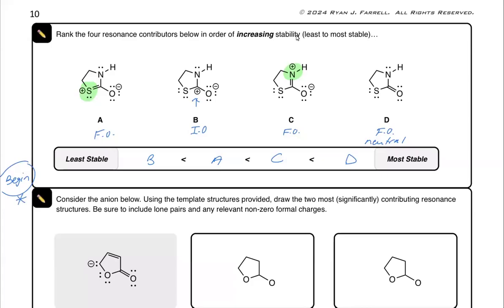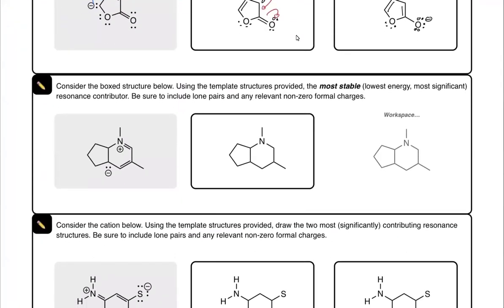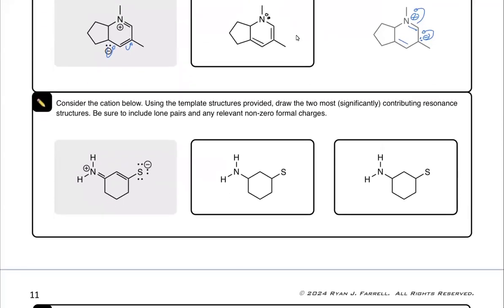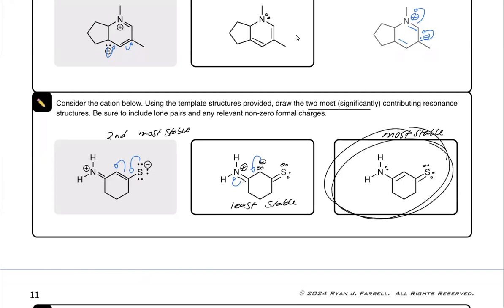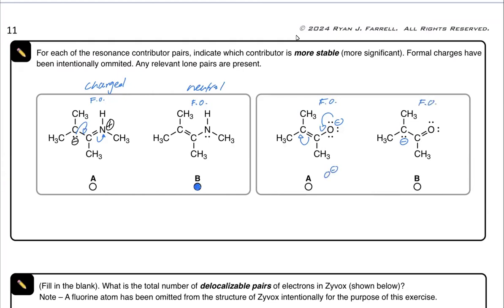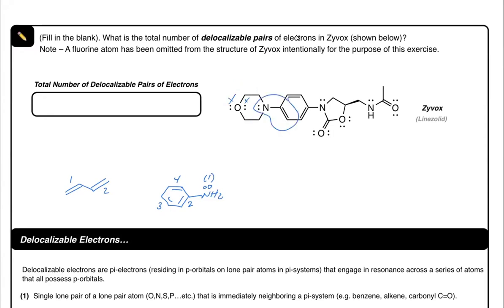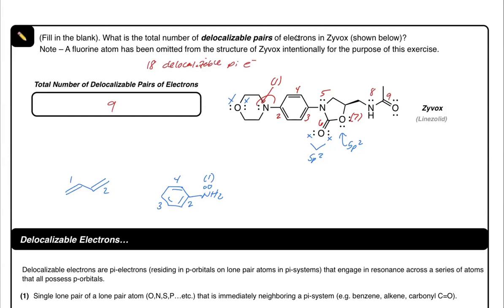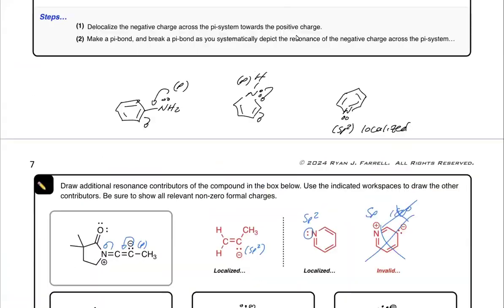Resonance (6): Additional Resonance Practice – Guided Problem-Solving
Video Objectives.
(1) To guide students through a variety of exam-caliber resonance questions.

(2) To reinforce strategies required to solve challenging resonance problems.

(3) To illustrate problem-solving strategies for determining relative stability of contributors, drawing arrows, and drawing the most significant resonance structure.